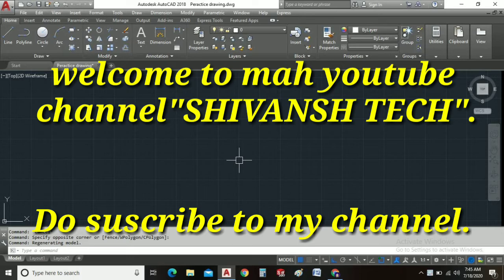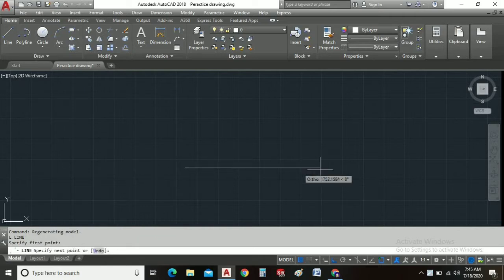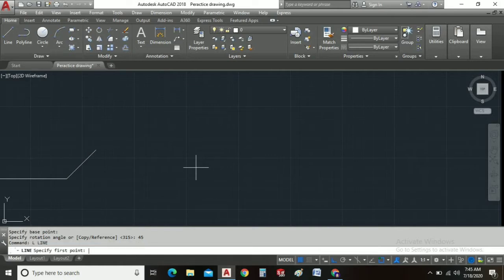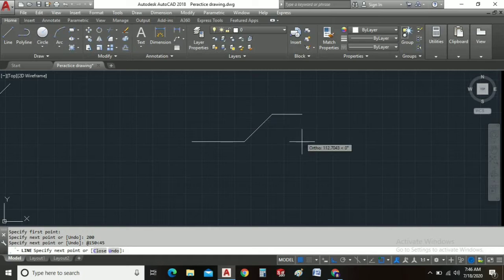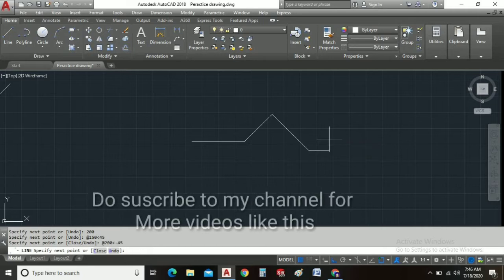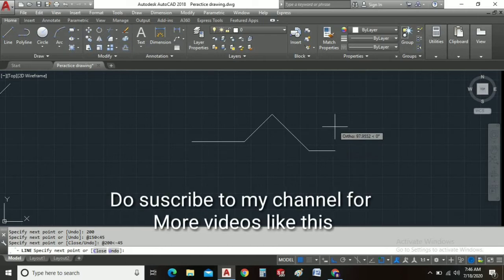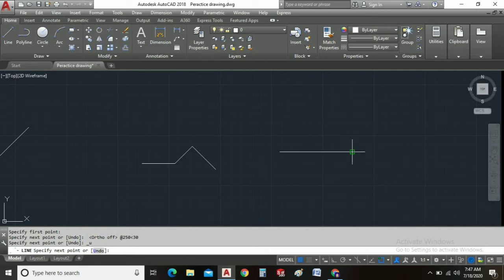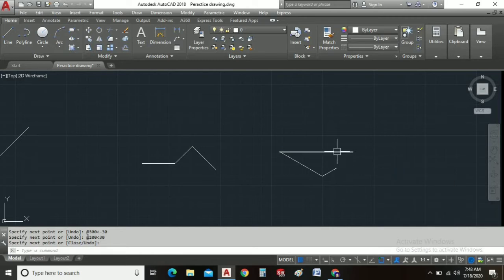HOW TO DRAW A LINE AT ANY ANGLE WITHOUT USING ROTATE COMMAND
SHIVANSH TECH

Hello everyone

I am Shivam Thakur welcomes you all too my YouTube channel Shivansh Tech.

in this today's tutorial we are going to understand how we can draw a line at any angle without using rotate command.

normal people use rotate command to draw the line at any angle so now we understand without using rotate command how we can draw/draught a line at any angle.

Special thanks for bansound for background music.
for more interested music like this.